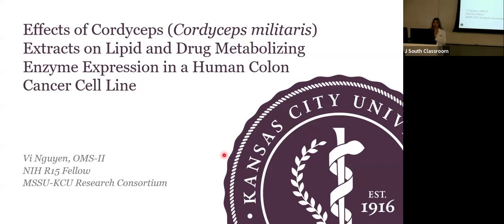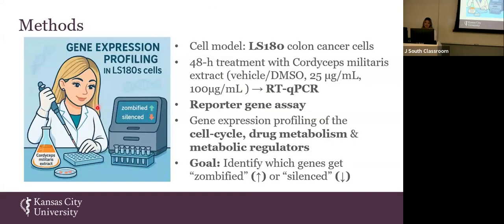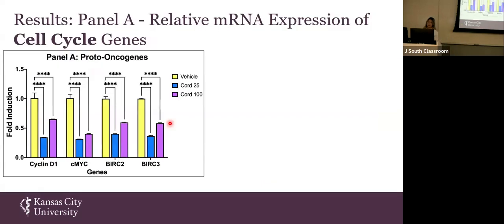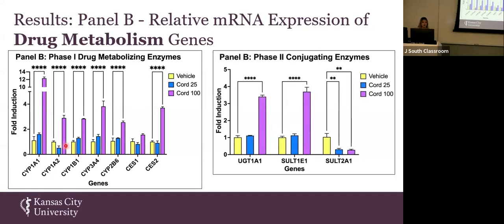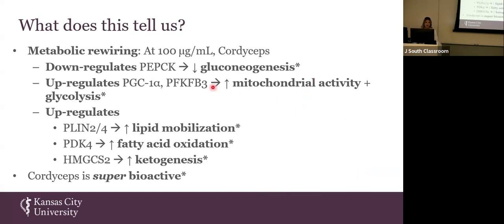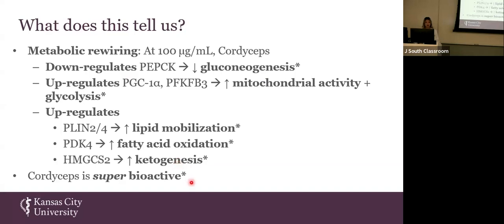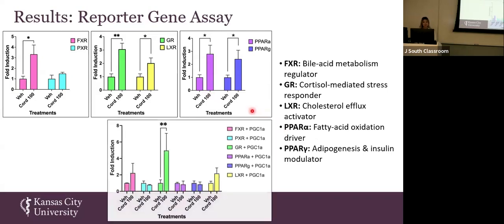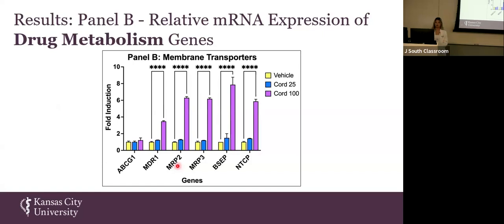SD Vi Nguyen